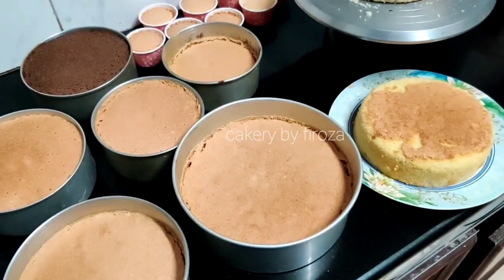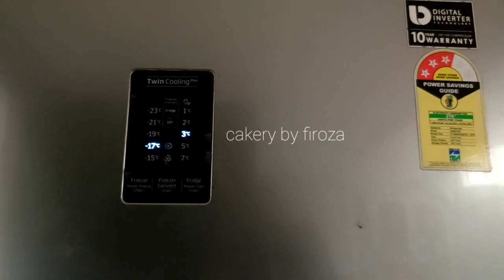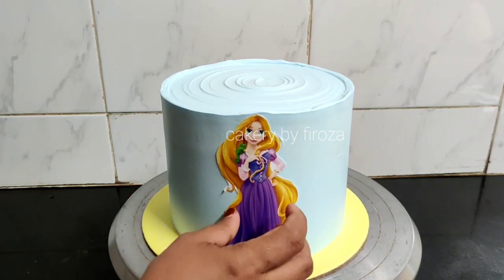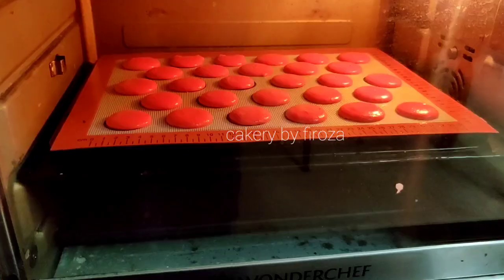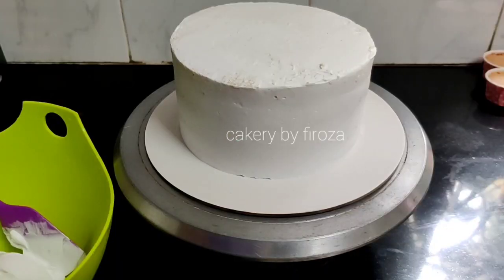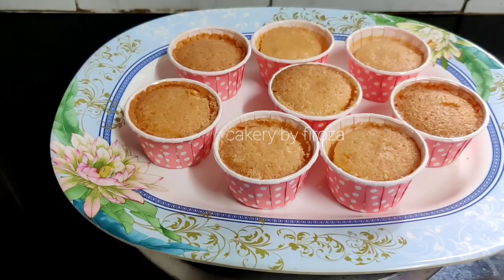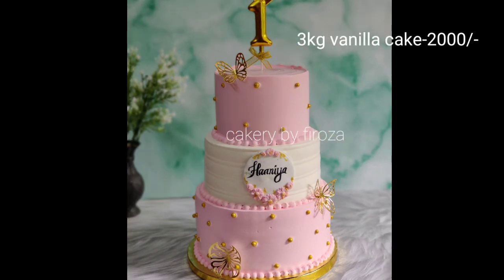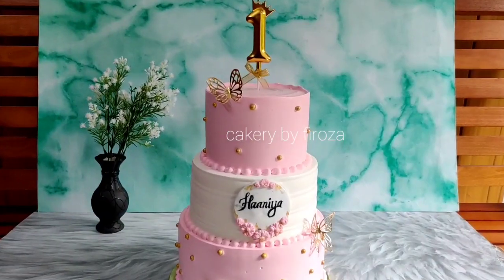ഒരു അടിപൊളി കേക്ക് vlog കണ്ടാലോ..കൂടെ അടിപൊളി 3 tiercake.cake vlog Malayalam#cookwithfiroza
hi frndz

my Instagram:I'm on Instagram as @cakery_by_firoza. Install the app to follow my photos and videos.